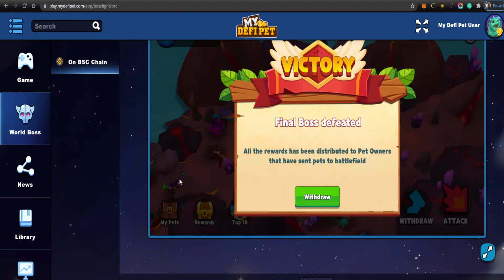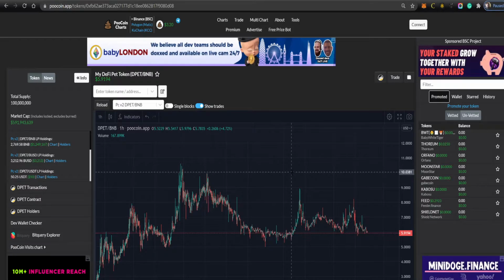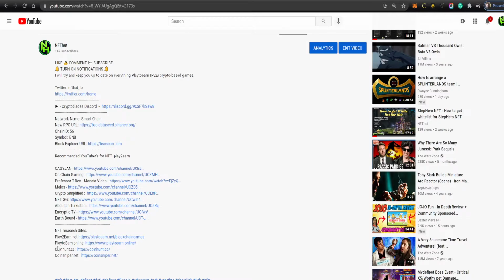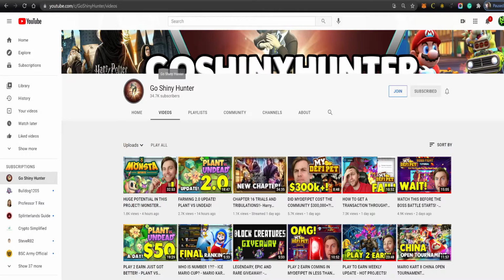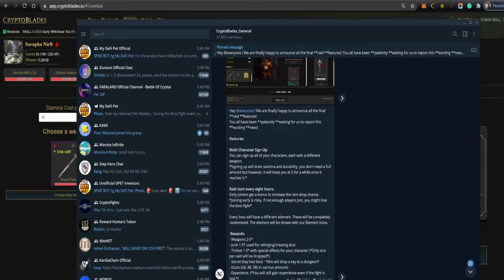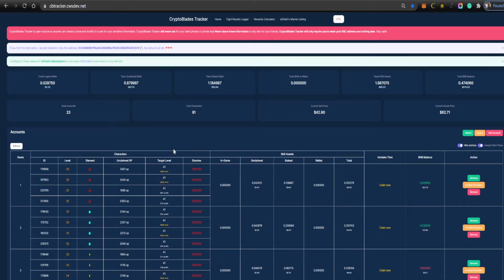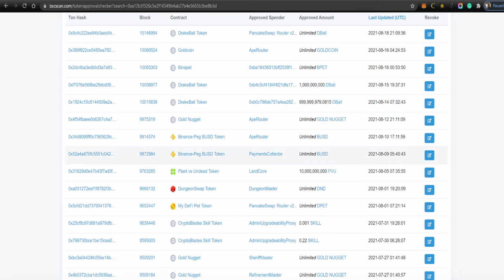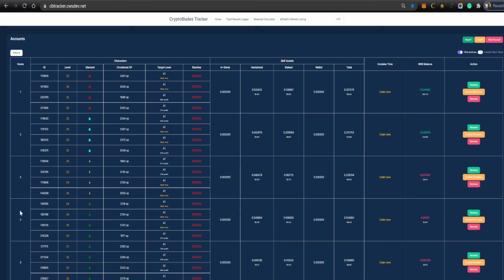Updates & upcoming NFT projects to look out for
I will try and keep you up to date on everything Playtoearn (P2E) crypto-based games.

ChainID: 56
Symbol: BNB
Recommended YouTuber's for NFT  play2earn

NFT research Sites.